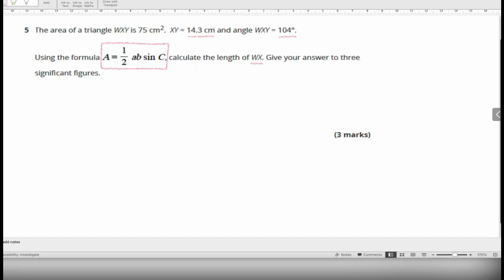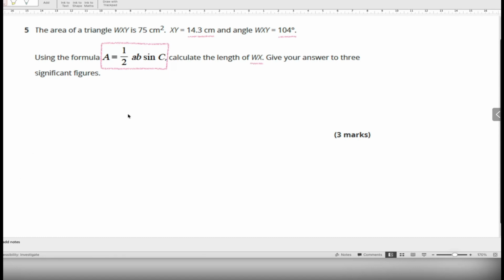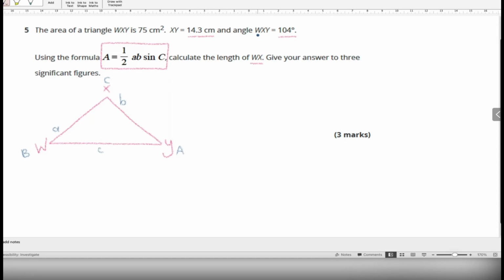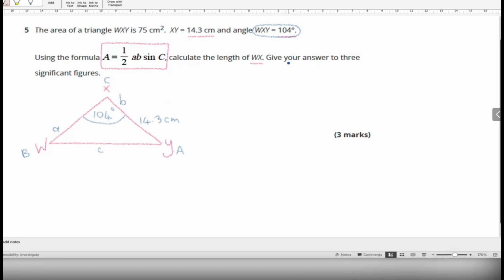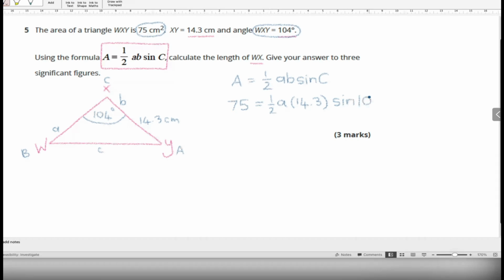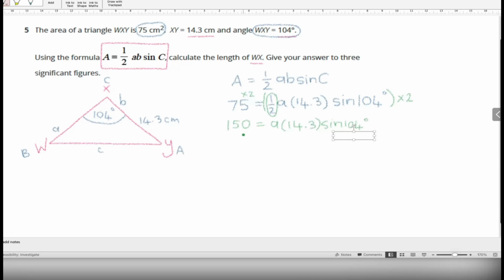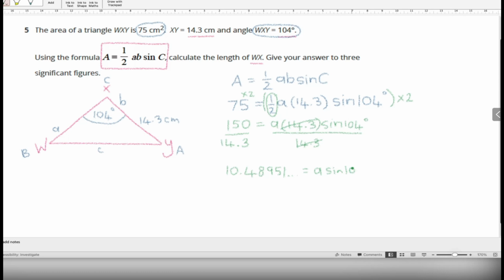A Level & AS Maths Trigonometry: Area Rule Problem Solved | Harder Exam-Style Question Explained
Level up your understanding of the Trigonometry Area Rule with this more challenging Cambridge AS & A Level Maths exam-style question!

In this lesson, we take a deeper dive into applying the area formula:
Area = 1/2 × a × b × sin(C)
to find an unknown side in a non-right-angled triangle — using the exact values provided from the question.

This video is ideal for learners preparing for Cambridge International AS & A Level Mathematics (9709) who want to strengthen their exam technique and build confidence with non-right-angle trigonometry.

💡 In this tutorial, you will learn:
- How to extract the correct values from a geometric diagram
- How to apply the area rule correctly
- How to rearrange the formula to solve for an unknown side
-Step-by-step calculations shown clearly and slowly

📌 Student Tips:
✔ Pause the video and try each step yourself
✔ Write down the rearranged formula neatly in your notes
✔ Rewatch tricky steps until the method becomes natural

👉 Drop your questions in the comments — I reply to all maths queries!